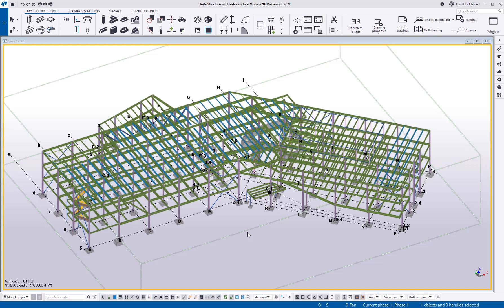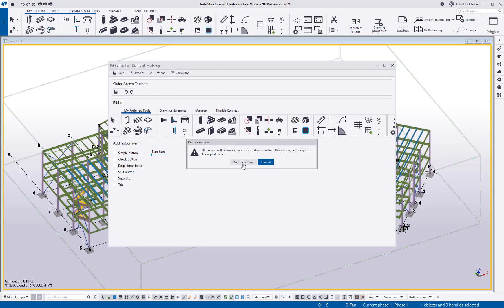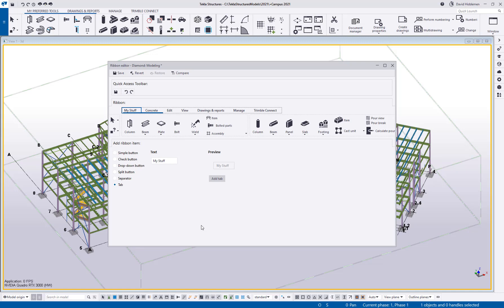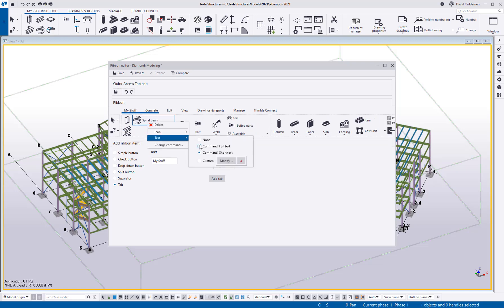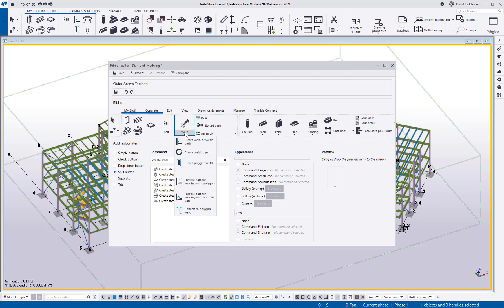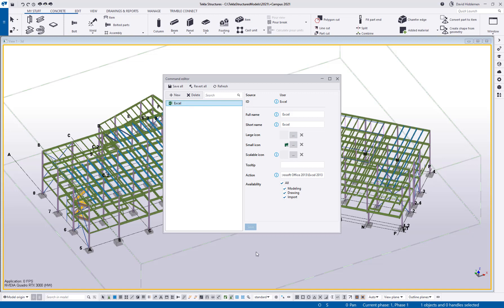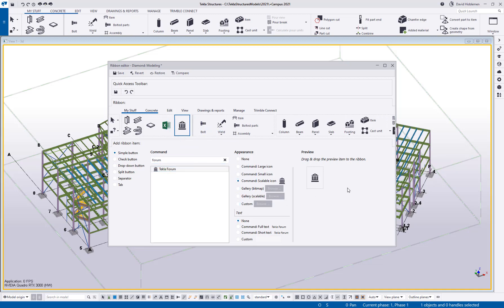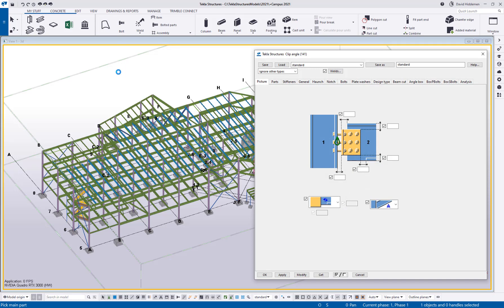Tekla Structures - Ribbon Customization 2021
The UI overhaul in Tekla 2016 brought the new ribbon interface along with the ability to customize it to your needs. Since then the customization dialog has gone through some changes, so we're taking a look at how to customize your ribbon and create a custom command in Tekla Structures 2021.